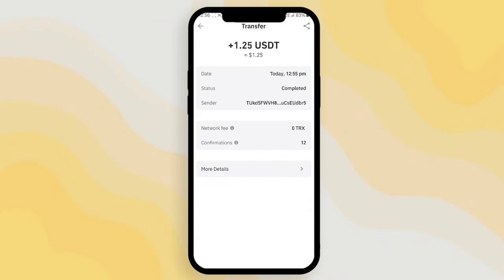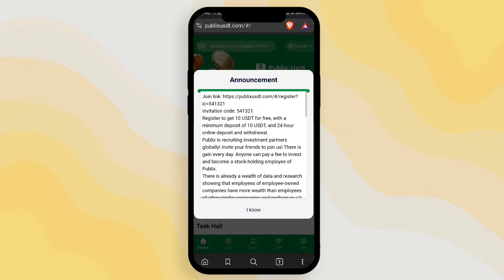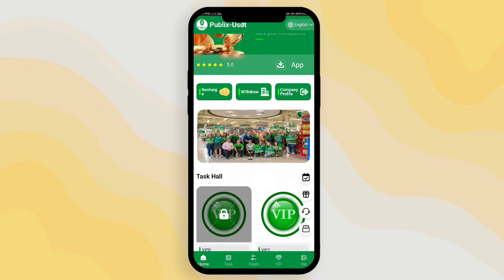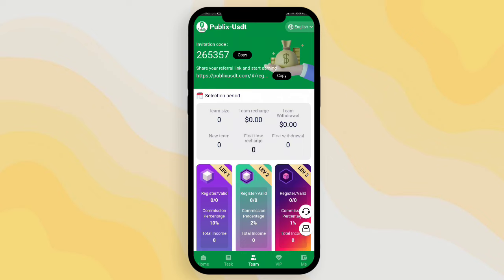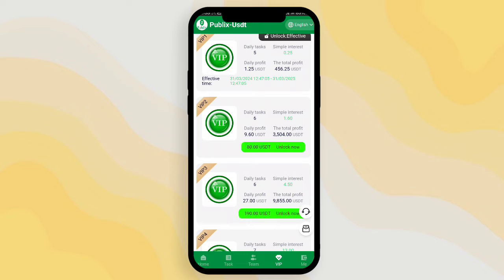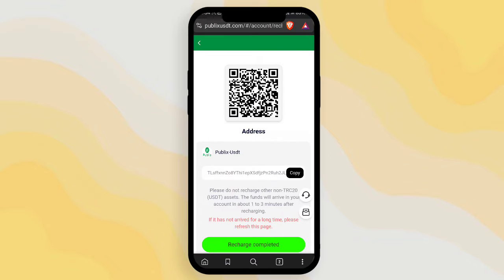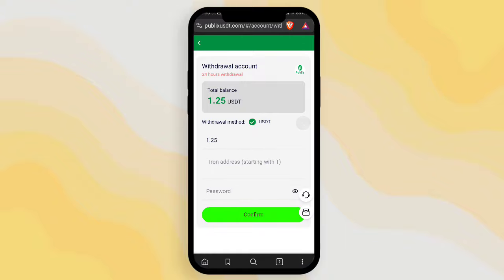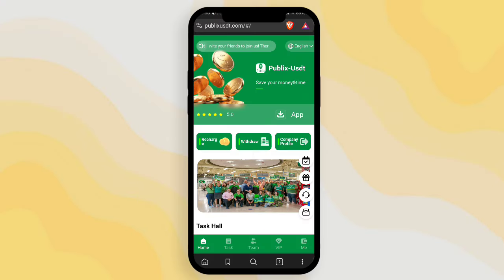Usdt Mining Site | Usdt Earning Site | Usdt Earning Plateform 2024 | Free Usdt Earning | Trx Mining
• TELEGRAM ID ▪︎ @LucasLinn1

 • YOUR RELATED QUARRIES 👇
earning app
crypto earning
free usdt
dollar free
earn dollar
free cryptocurrency earning
free trading app without investment usdt
100 payment proof online earning app 2024
100 per day earning app
best stablecoin
crypto investment
dollar app
dollar earn
dollar earning
earn bitcoin
earn btc
earn trx
earn usdt
earn usdt without investment
earning app

dapp trx
Dogecoin Mining
Earn dollars apps
mining app
mining site
mining usdt
online earning app site
usdt site
usdt tether
usdt thunder
usdt wallet